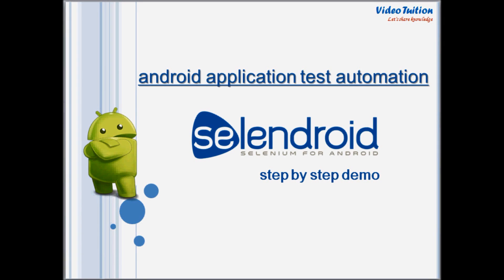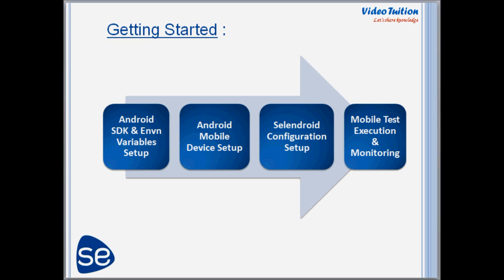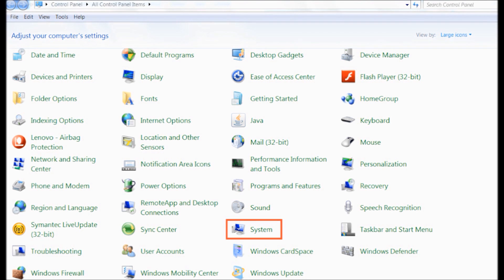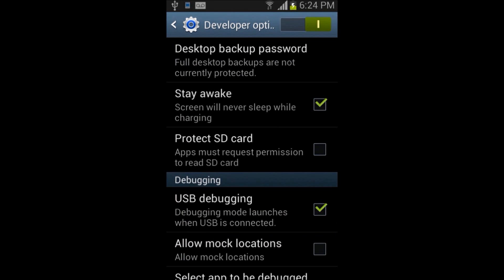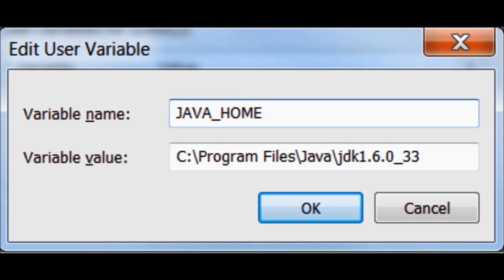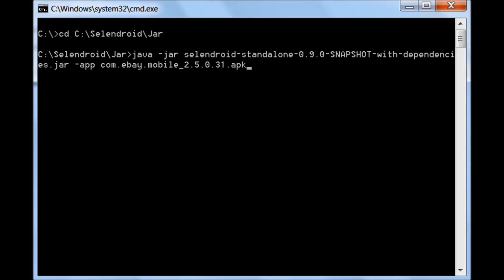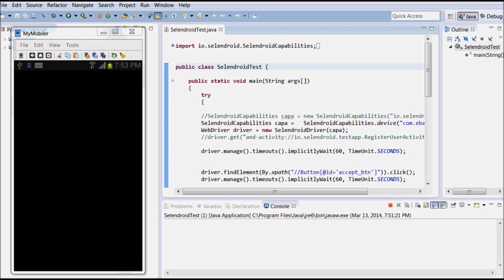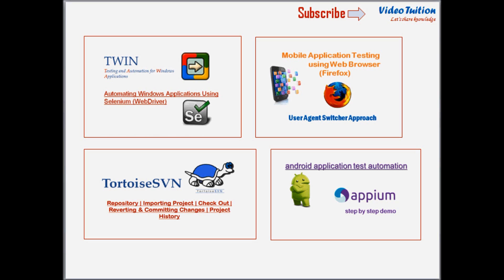Selendroid : Android Mobile Application Test Automation: Step by Step Demonstration (Detailed)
In this step by step tutorial, I am going to show you how Android mobile test scenario can be automated and executed on real mobile device, using Selendroid which is a test automation framework for android mobile applications.